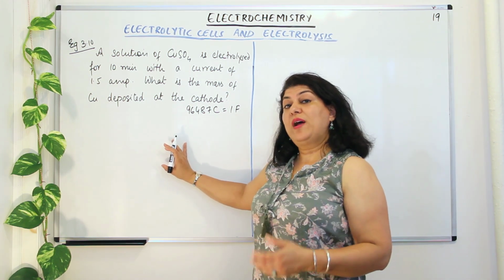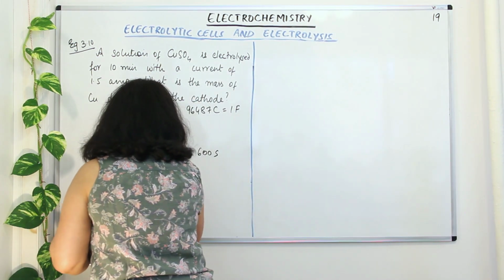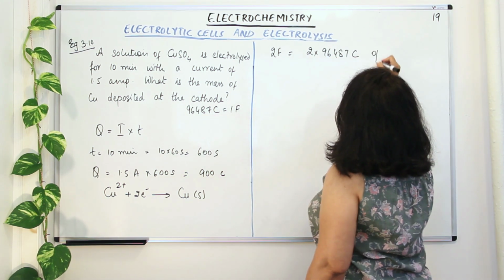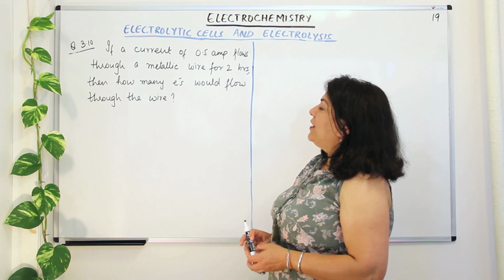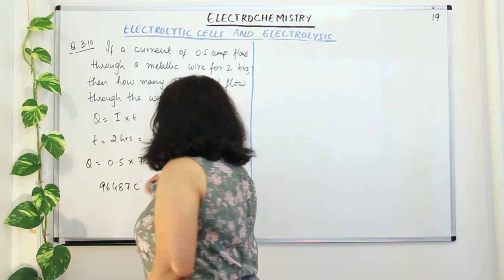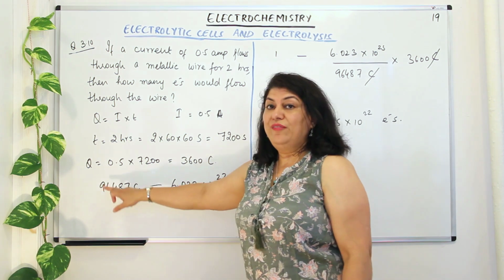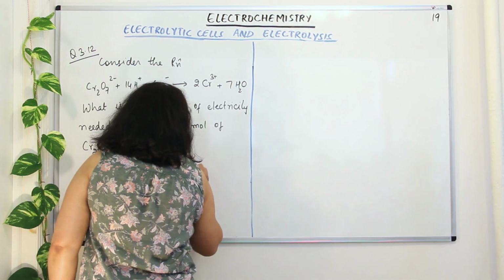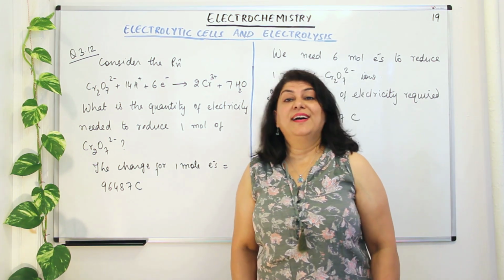Electrolytic Cells And Electrolysis - Practice Problems - Electrochemistry (Part 19)